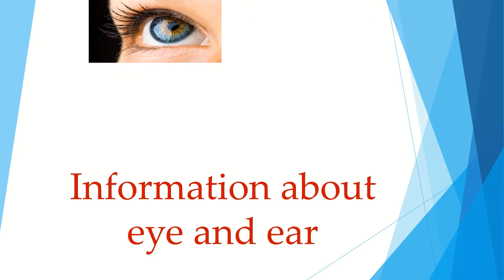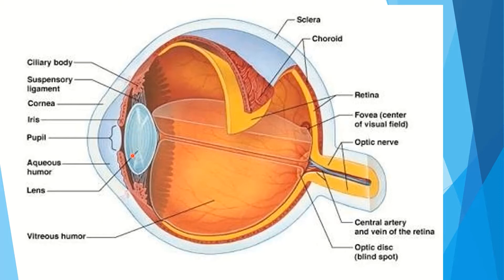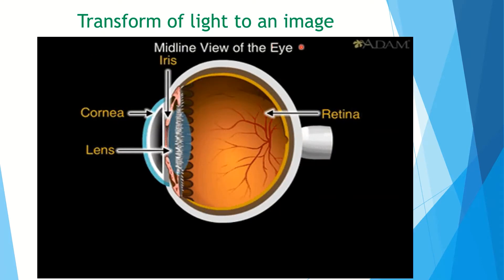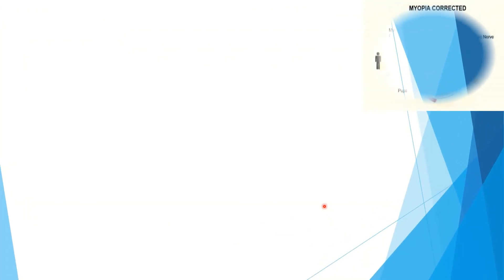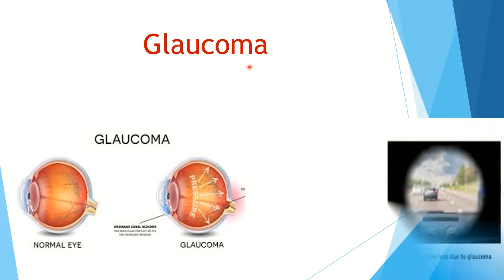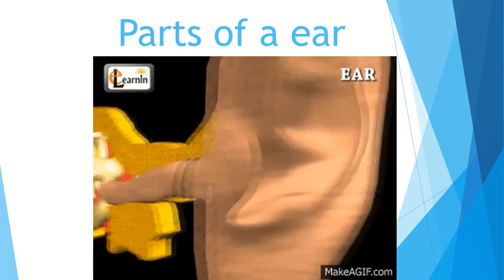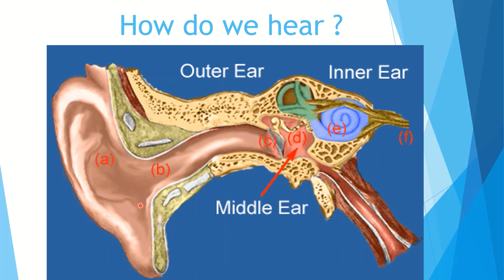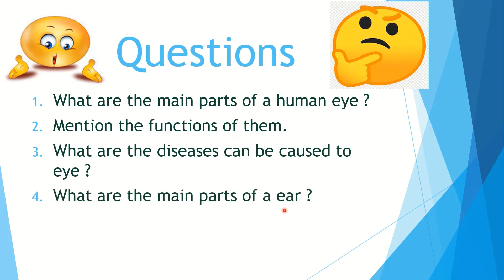Eye and Ear - Grade 9 - Science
This video is the 1 st video on youtube for grade 9 students. You can get greater knowledge from this video.